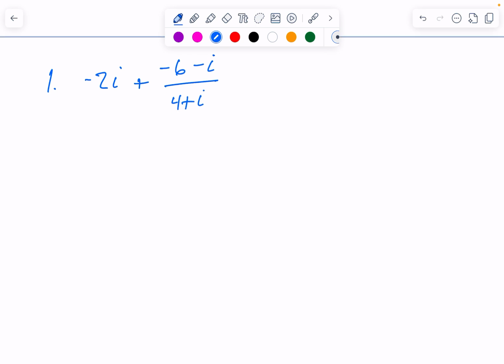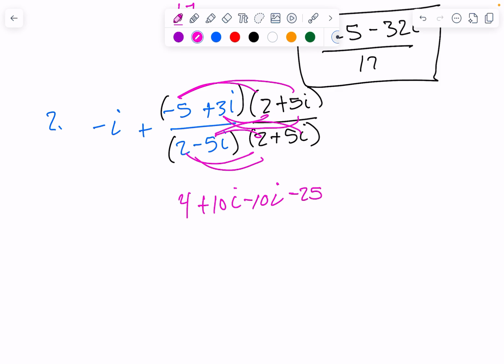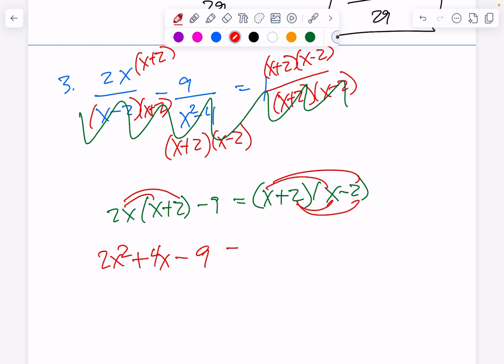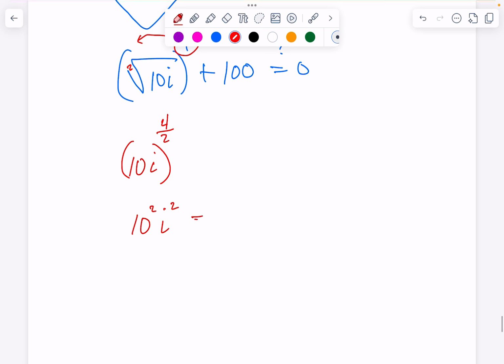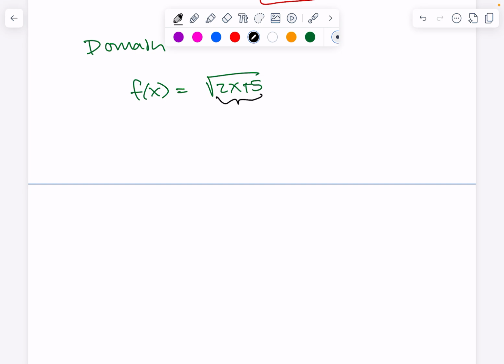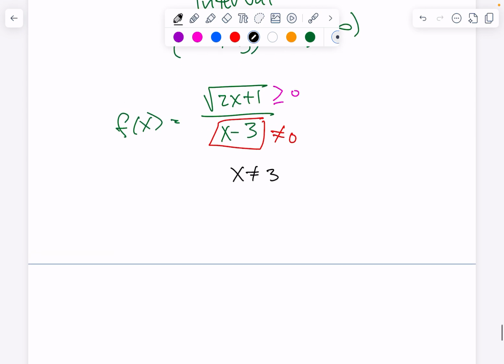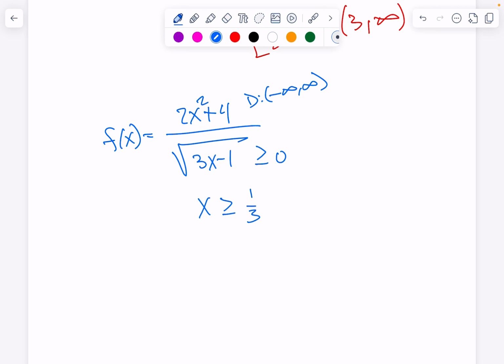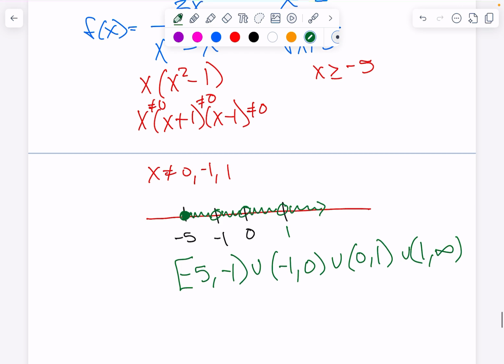Dec 4 4th hour 1050 domain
1050 domain